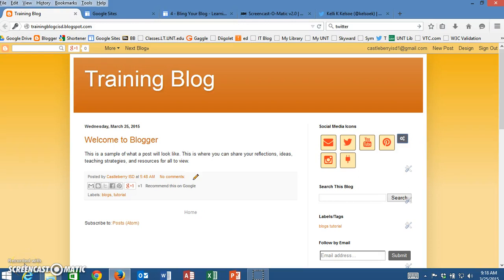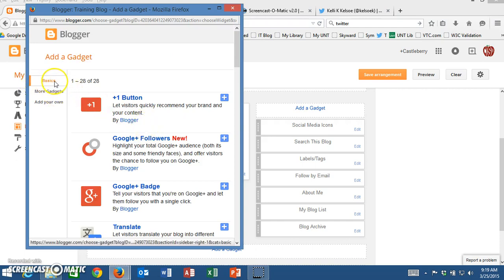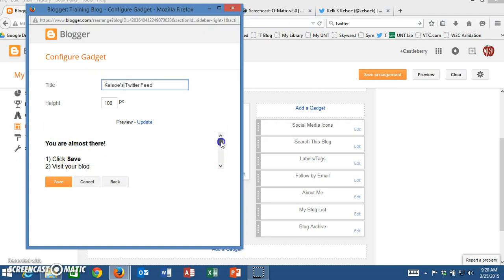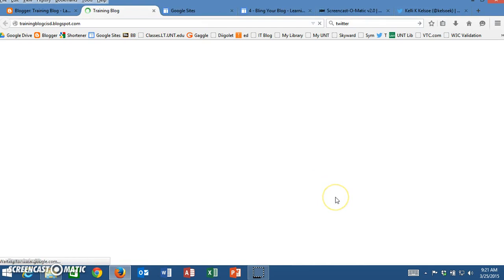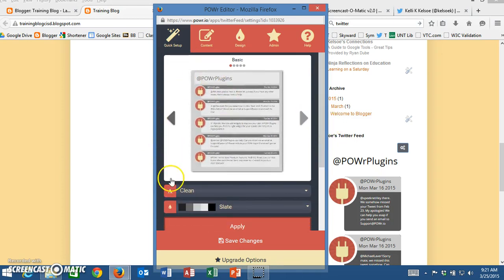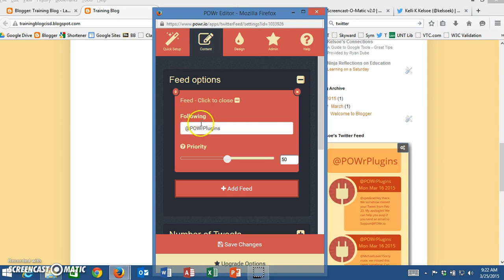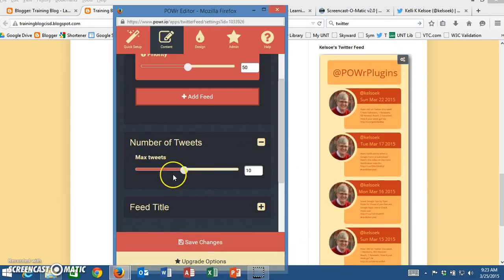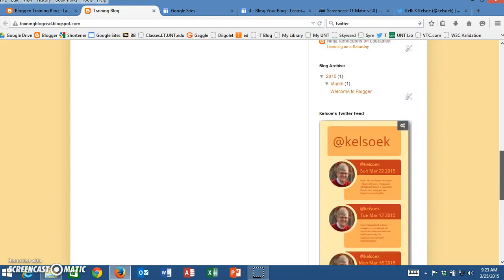Blogger add Twitter Feed